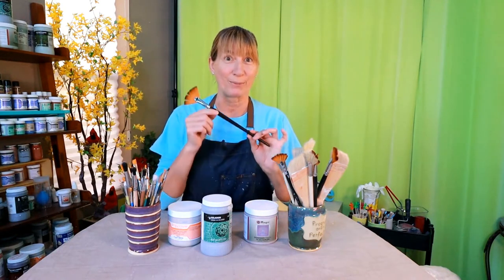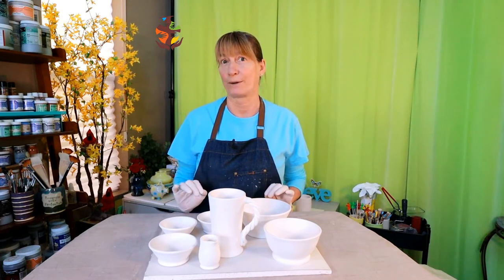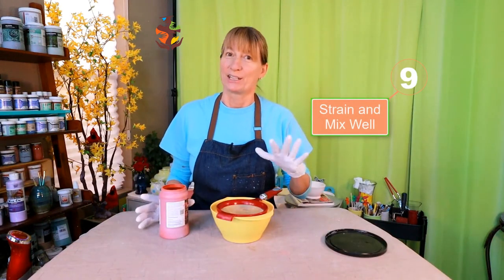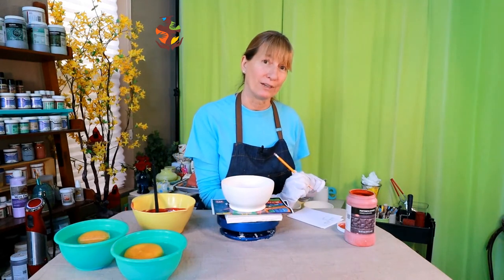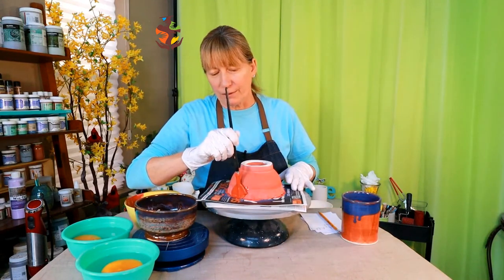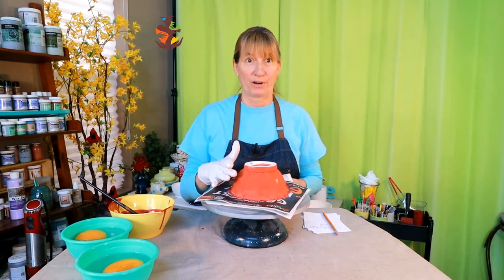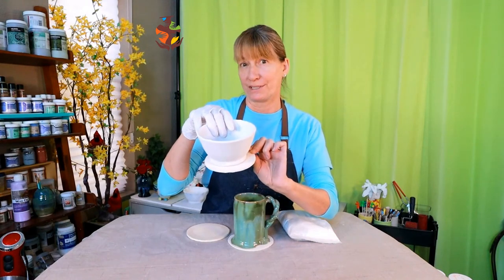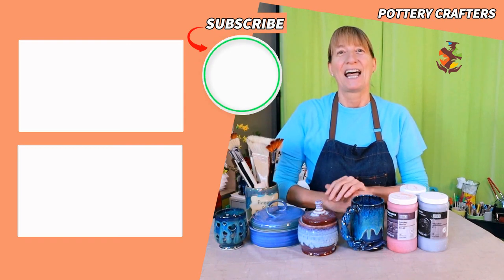21 Tips for Brush Glazing - Pottery Glazing Techniques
Brush Glazing a piece of pottery sounds simple, right? Follow along as I share 21 Brush Glazing tips and what I have learned to help you take the Guess Work out of your next Brush Glazing experience. Tools, Supplies, and Links Are Listed Down Below in 👇 SHOW MORE SECTION 👇

00:00 21 Tips for Brush Glazing - Pottery Glazing Techniques
01:12 #1 Clay and Glaze compatibility
01:56 #2 Properly Bisque Firing your Clay
02:29 #3 Keep any oils off your Bisqueware
03:07 #4 Sanding your Bisqueware
03:45 #5 Clean your Bisqueware before Glazing
04:00 #6 Keep your bottoms glaze-free
05:36 #7 Take notes, Take notes, Take notes
06:50 #8 Choosing the Right Brush
08:22 #9 Mix your Glaze Well
09:17 #10 Stay organized and work on one glaze at a time
10:02 #11 Glaze the inside of your pottery first
10:20 #12 Banding Wheels
10:45 #13  Don't get Stingy
11:28 #14 Change direction with each coat whenever possible
12:22 #15 Proper drying time between coats
12:38 #16 Check the thickness of your glaze
13:04 #17 Two rinse bowls for your brushes
13:35 #18 Make sure glaze is off the bottom of your pottery before putting in the Kiln
14:01 #19  Completely dry your glazed pottery before loading it into  the Kiln
14:34 #20 Shelf Protection
15:34 #21 Have a Handheld Rotary Tool handy

Brush Sets
✅  Creative Mark Hake Brush Set

✅ Fan Brush Set 3PCs

✅ Transon Round Detail Brushes Goat Hair 8PCs

Tools
✅ Gloves Latex

✅ Dust Half Mask Respirator with replaceable and reusable filters

✅ Safety Glasses

✅ Wax Resist Wax

✅ Mesh Strainer

✅ US Art Supply Banding Wheel

✅ Shimpo Banding Wheel
(Amazon) (Blick)

✅ TECCPO 12V Rotary Tool Kit

✅ Blenders KOIOS 800W Hand Blender

✅ Photo Album for Notes
🔷 Bonus Material 🔷